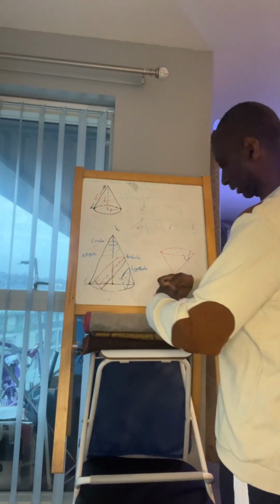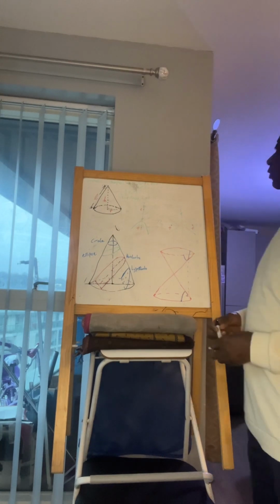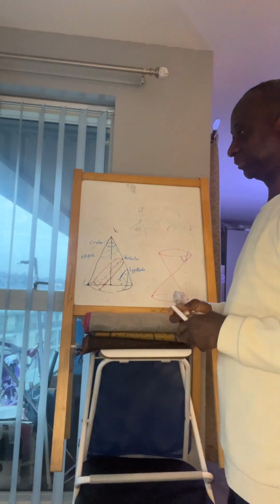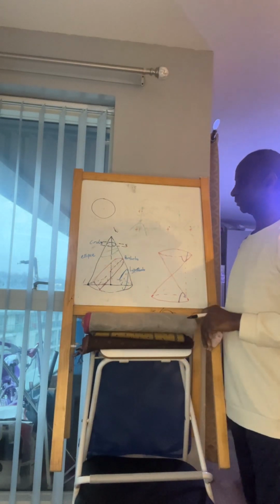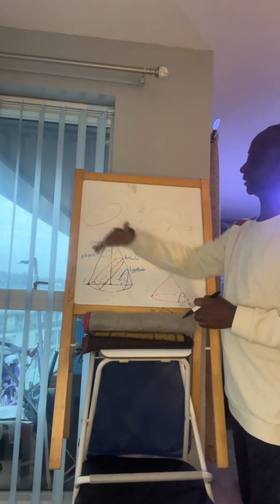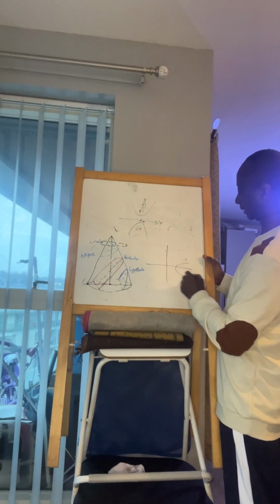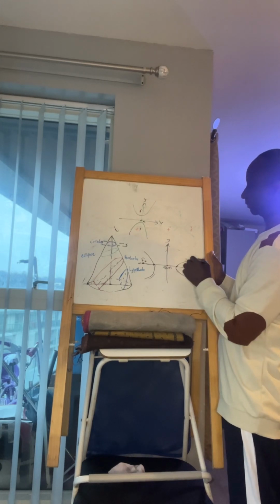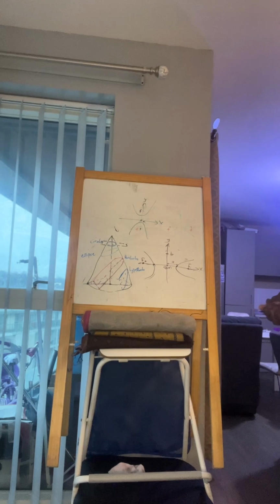11 February 2024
Hyperbola derived from a cone